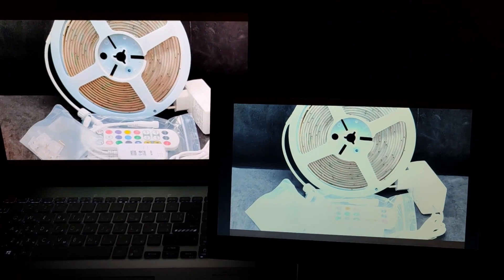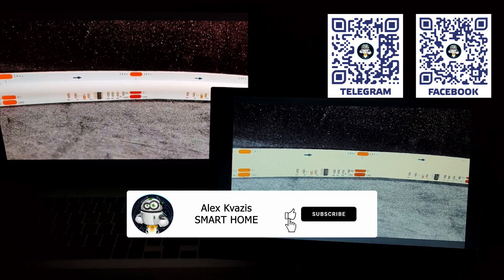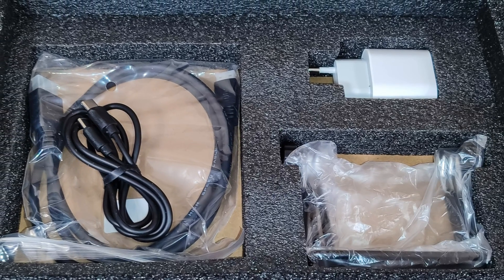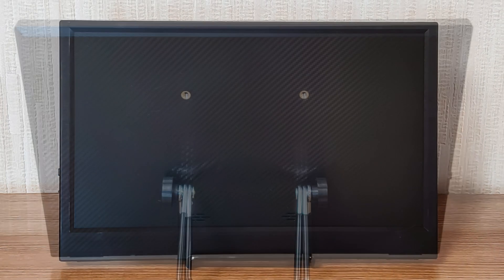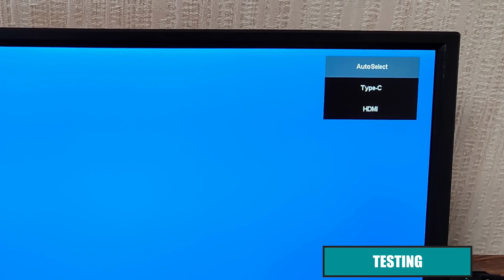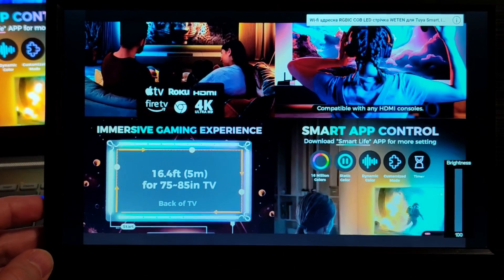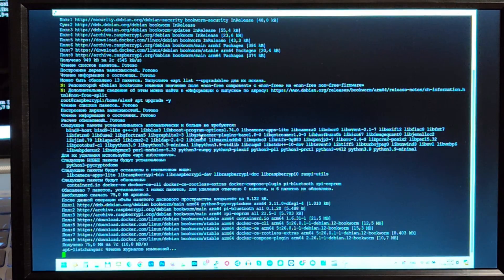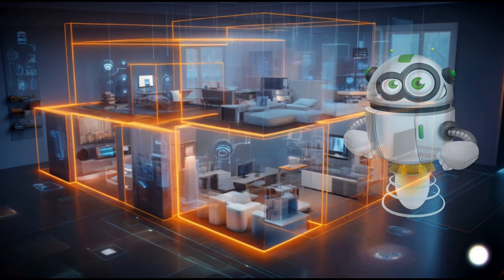Портативный 11.6 дюймовый монитор с USB питанием, для серверов умного дома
Обзор посвящен портативному монитору с питанием по USB и возможностью работы от PowerBank, который будет удобно использовать совместно с серверами умного дома, видеорегистраторов и т.п. Я неоднократно писал о таких в своем телеграм канале и, наконец, решил протестировать его сам.

💳Купить на Aliexpress (если не открывается первая ссылка, пробуем вторую):
➡ Монитор из обзора
✔️ SFZ Selected Store или
➡ В других магазинах
✔️ HGFRTEE Selected Store или
✔️ Stone's Store или

➡ Версия с touchscreen
✔️Eyoyo LCD Monitor Store или
✔️Shop5736217 Store или

00:00 - Вступление
01:16 - Параметры и поставка
02:56 - Конструкция
03:38 - Тестирование
06:27 - Вывод